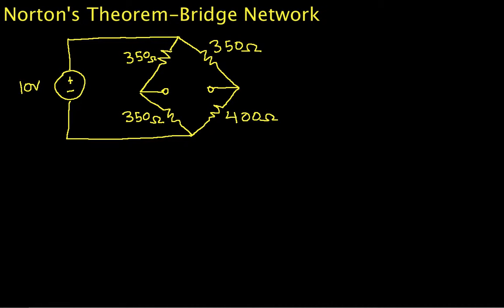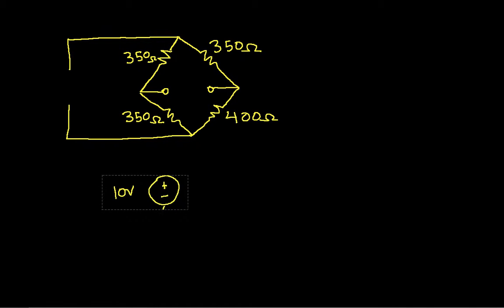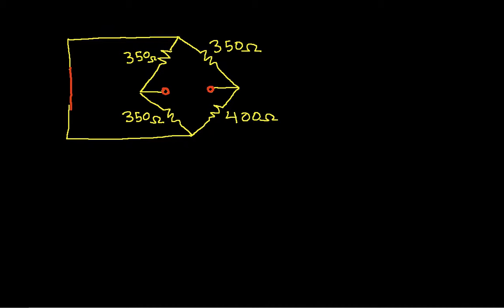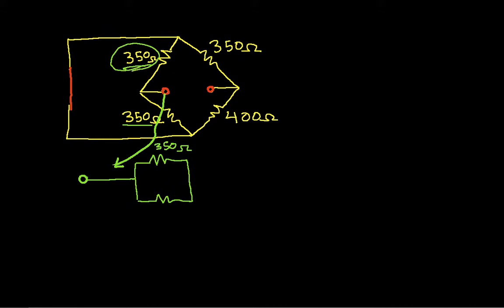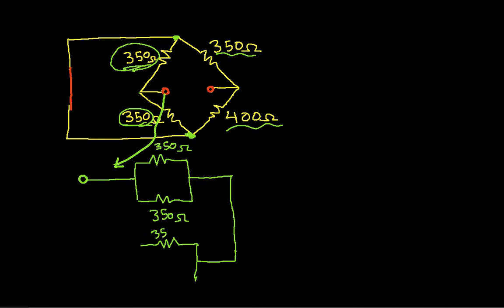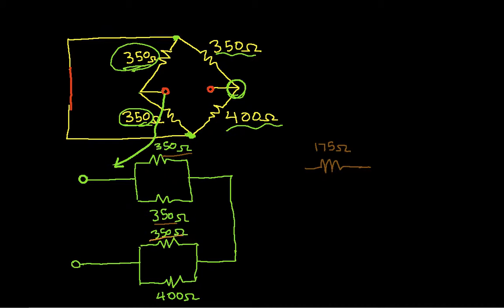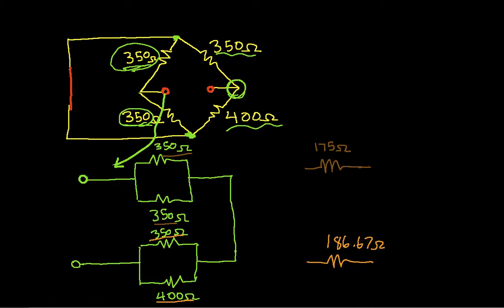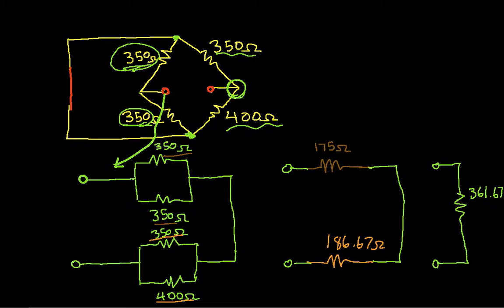Ex of Norton's Theorem using Bridge Network part 2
Norton's Theorem. Any collection of batteries and resistances with two terminals is electrically equivalent to an ideal current source i in parallel with a single resistor r. The value of r is the same as that in the Thevenin equivalent and the current i can be found by dividing the open circuit voltage by r.